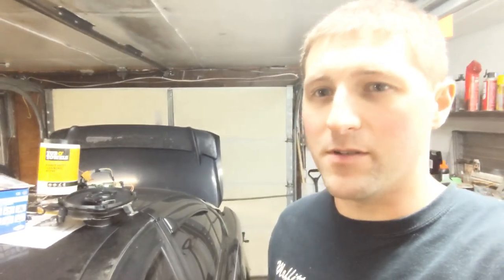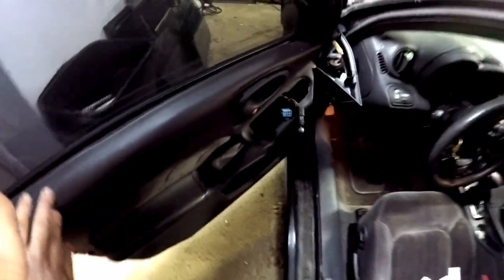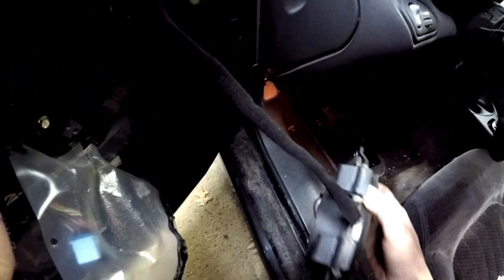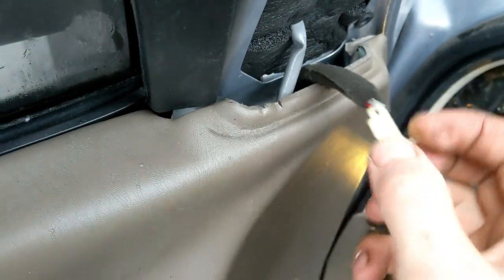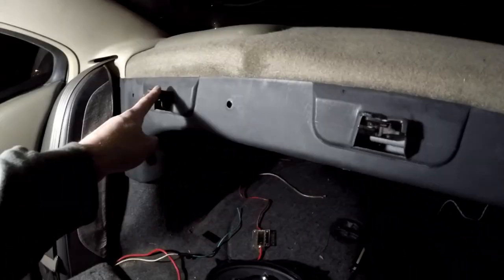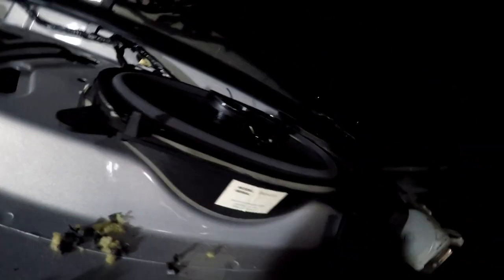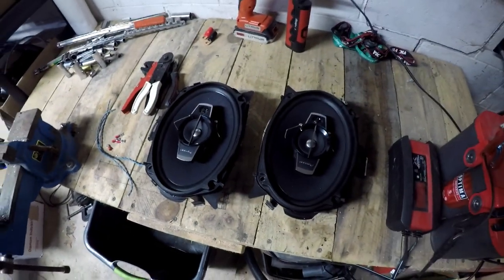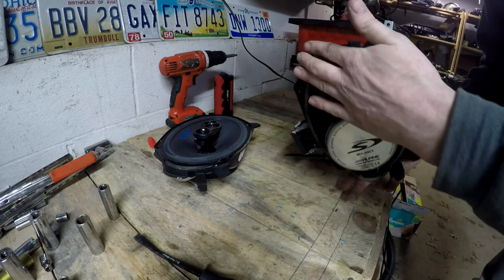BrokenGrandAm Series Episode 7: Speakers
No sound? Cracking speakers? Time for some upgrades? Lets take a look at changing the door and rear speakers in your Grand Am!

Topics:
Changing Front Speakers : 0:27
Front Speaker Wiring : 3:05
Tweeters and Amp : 4:32
Remove Rear Speakers : 5:17
Rear speaker wiring : 7:44
Rear Speaker cradle : 9:20
Rear Speaker Install : 10:05

Leave a comment of what you think, if I missed anything, and suggestions for other videos!

Also, this video is to aid in helping diagnose and fix car issues. Not 100% guaranteed to help, and im not responsible if you break something!